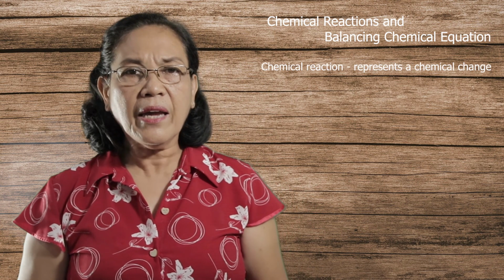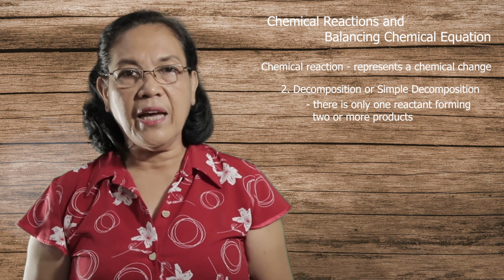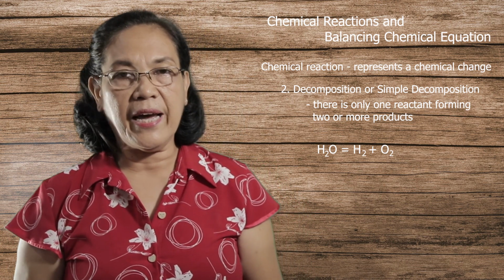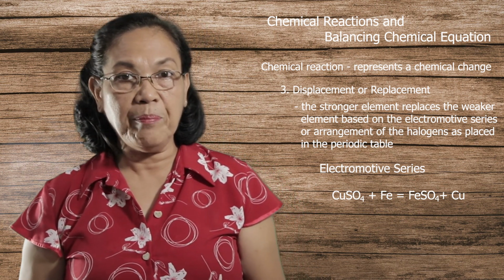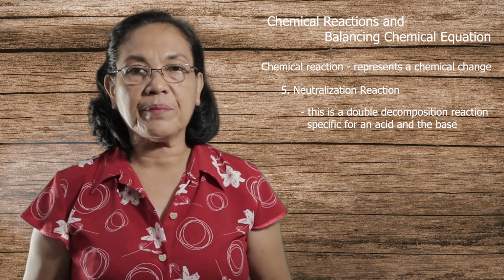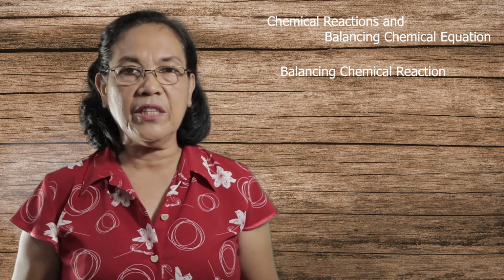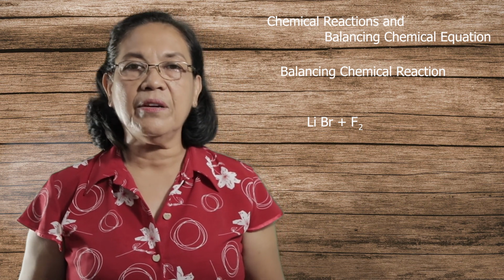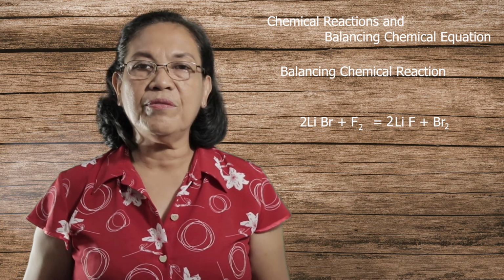chemical reaction and balancing chemical equation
types of chemical reaction and balancing chemical equation